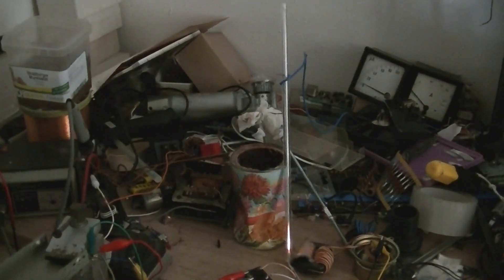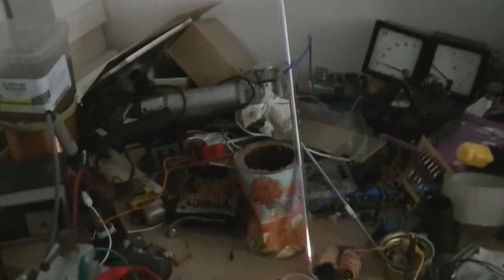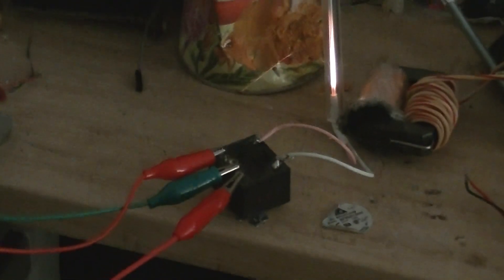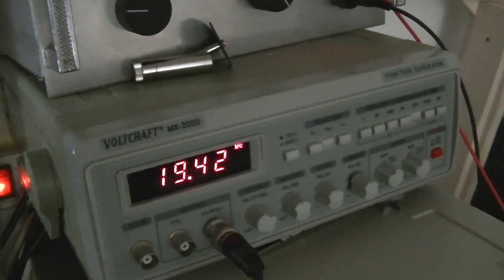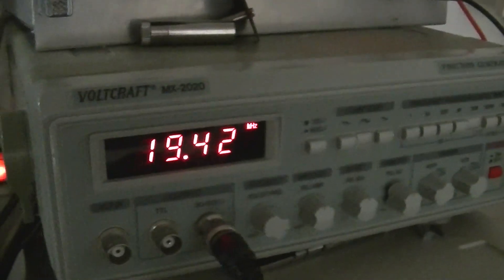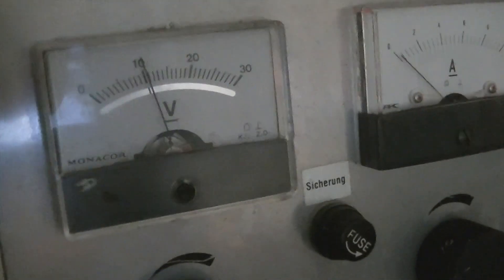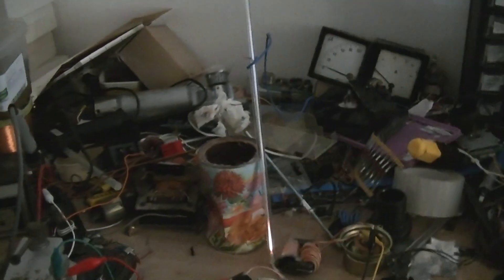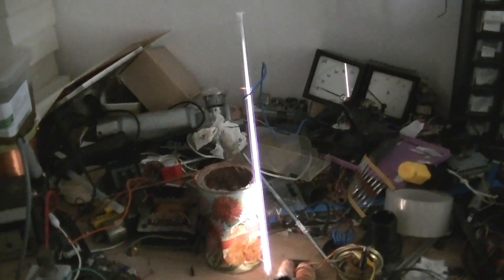CCFL experiment with different frequencies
Hey, it was just a test..
There is no big schematic. just a transformer connected to a mosfet, connected to PSU and functiongenerator

Sorry, im tired when i was recording, so i did not found the right words  xD